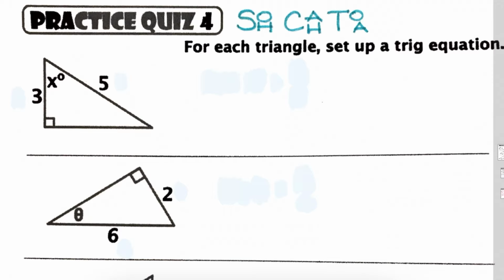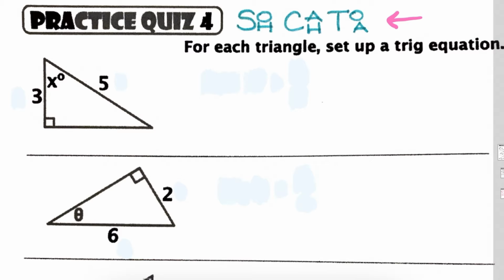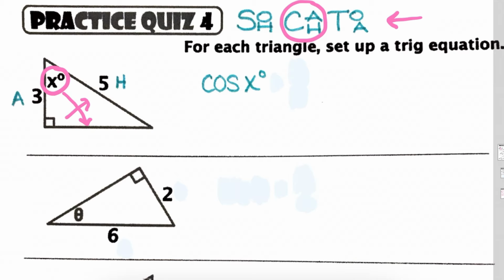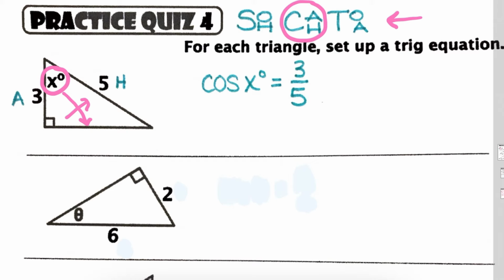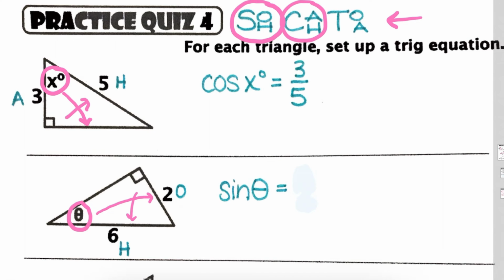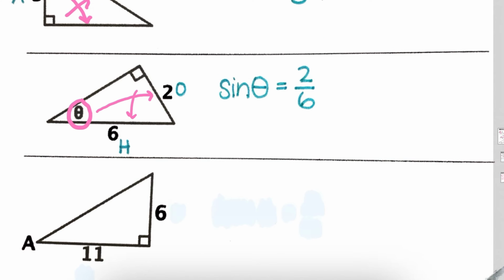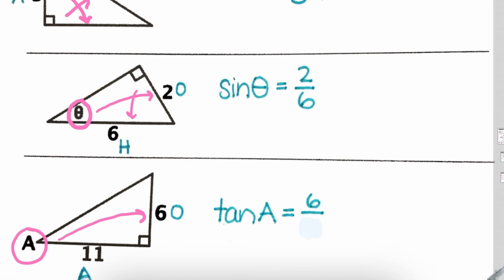Chapter 7 Practice Quiz 4